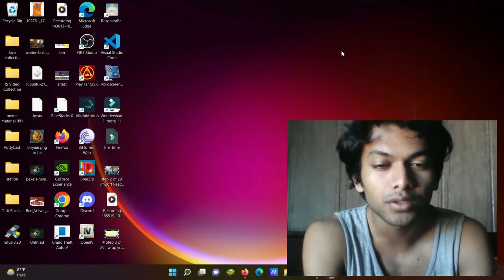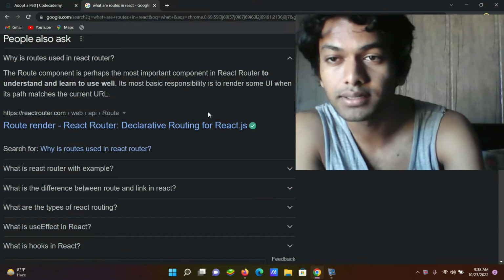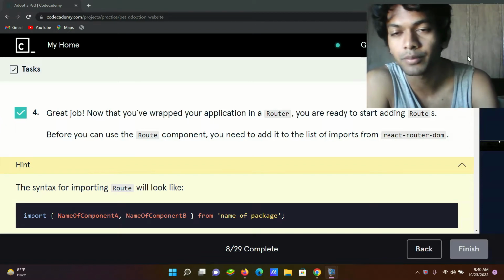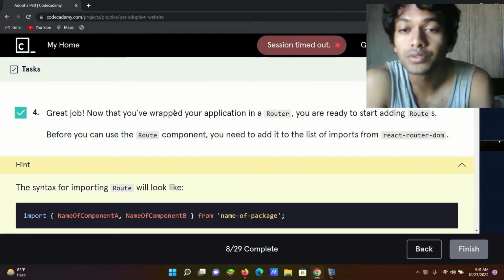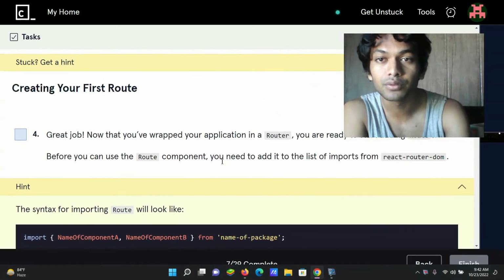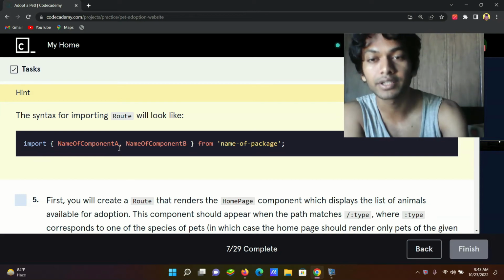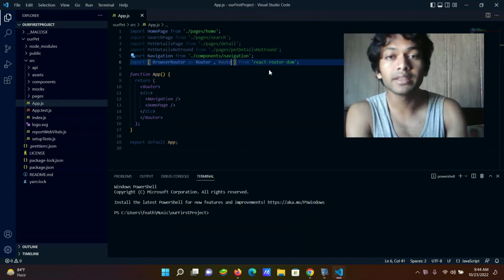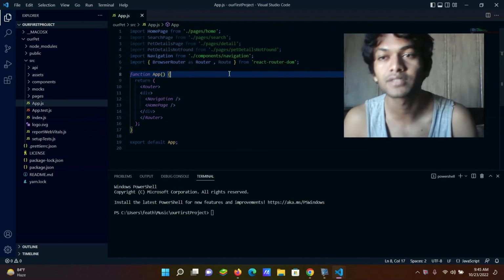step 4 of 29 Creating Your First Route Adopt a pet! Codecademy JavaScript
import { BrowserRouter as Router , Route } from 'react-router-dom';